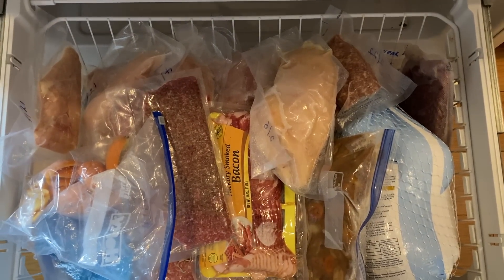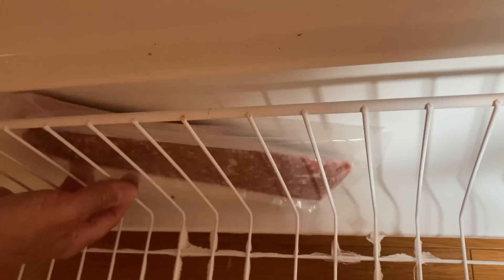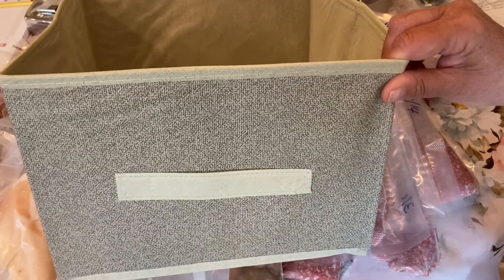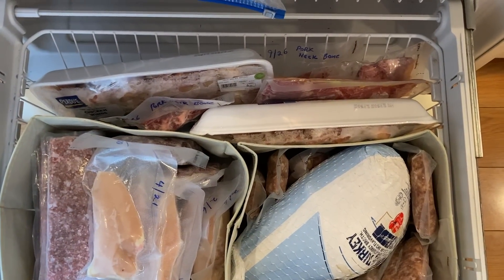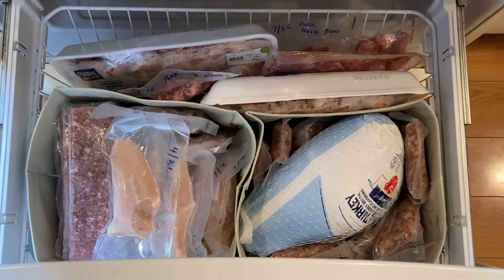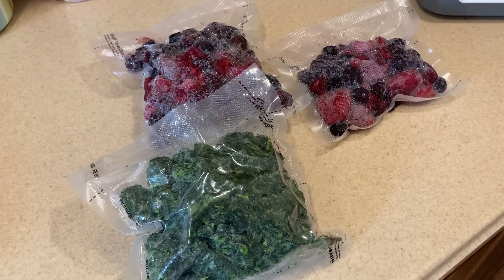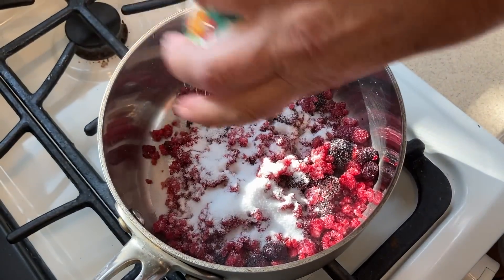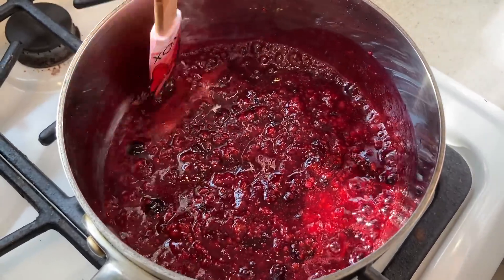EASY & PRACTICAL WAYS TO LIVE ON LESS MONEY AND SAVE! Real Life Frugal Living!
Save Money! Frugal Living! Essential money saving activities for living on less money! Slow down, have your best life, and save money! Beat Inflation! Cook from scratch!  Zero food waste! Early retirement debt free couple shows you how you can have an abundant and full life with less money! Living a debt free life is possible by simple budgeting and not over spending! Debt free living is within reach!